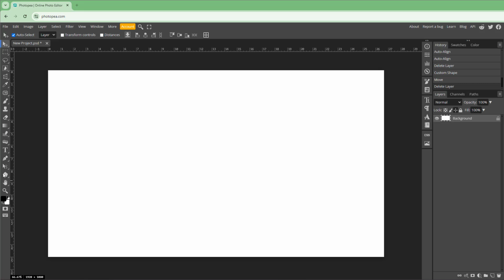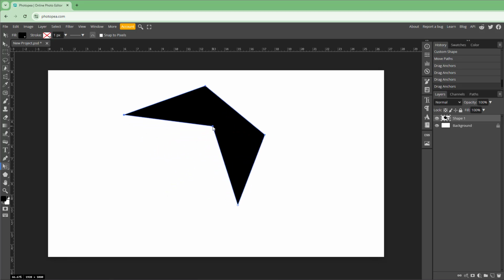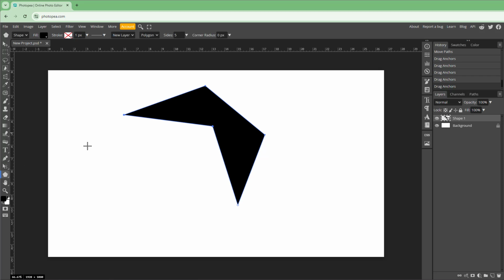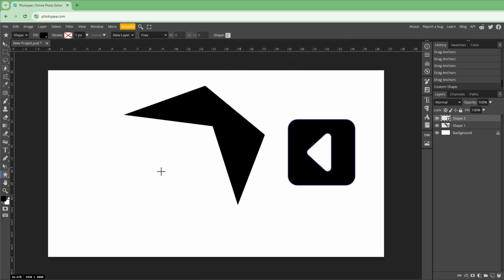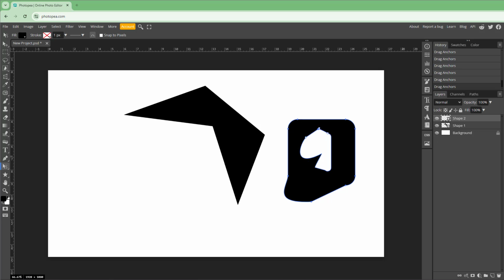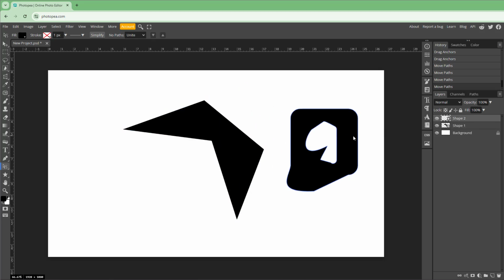Photopea - Lesson 161 - Path Select and Direct Select Tool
In this tutorial, we will be discussing about Path Select and Direct Select Tool in Photopea